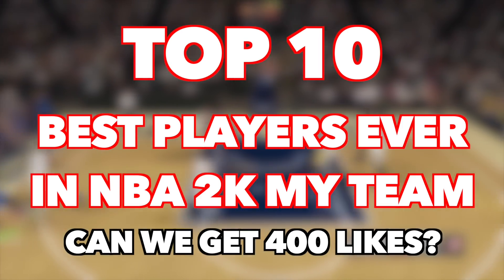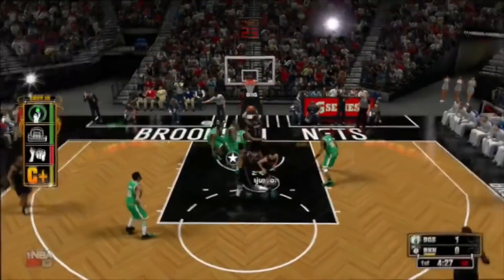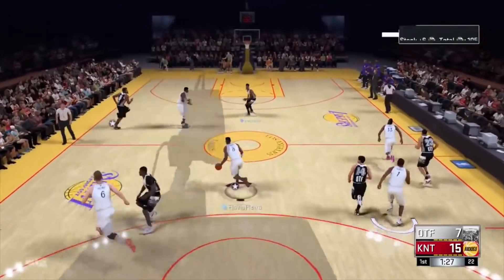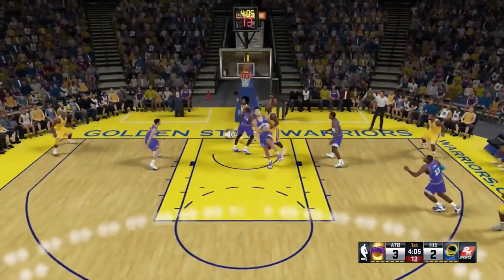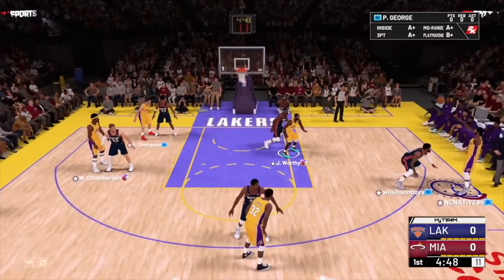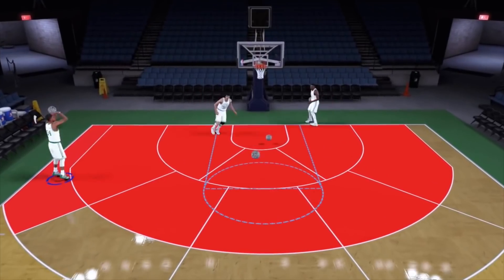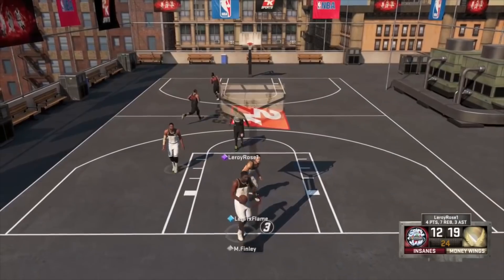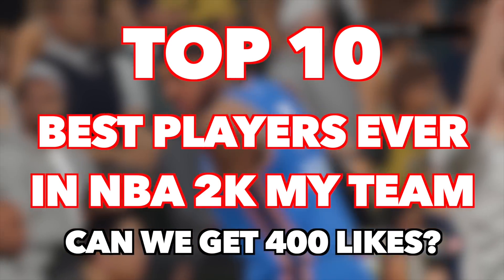TOP 10 BEST PLAYERS IN MyTEAM HISTORY!! (NBA 2K13 - NBA 2K19 MyTEAM)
TOP 10 MOST OVERPOWERED PLAYERS IN MyTEAM HISTORY!! (NBA 2K13 - NBA 2K19 MyTEAM). In this video we talk about the best player in every nba 2k myteam game from nba 2k13 to nba 2k19. In nba 2k13 the gold hakeem olajuwon was the goat. IN nba 2k14 myteam the diamond michael jordan reigned supreme. 2K15 was the year of the pink diamond and carmelo anthony took the crown. 2k16 was a tough one but i went with the 99 overall steph curry. 2k17 was the year of intangibles with diamond tracy mcgrady taking over! Ans 2k18 was the year of the 99 every stat... but the most op was pink diamond giannis